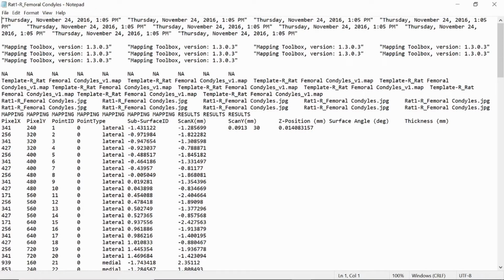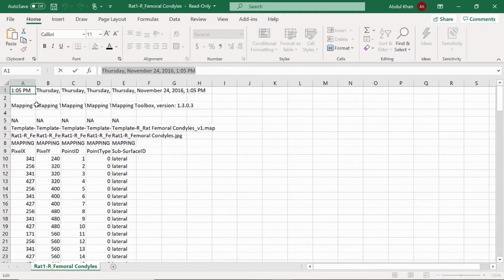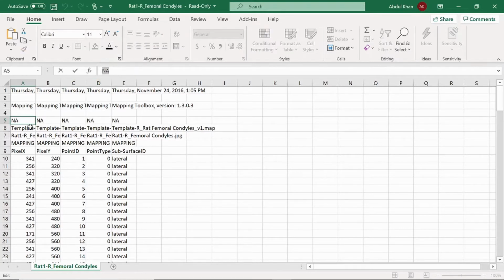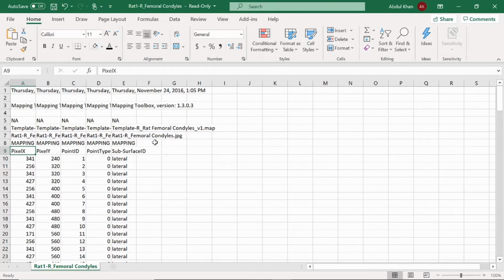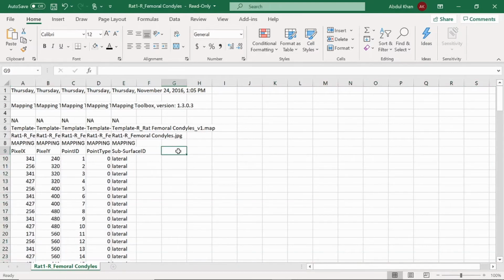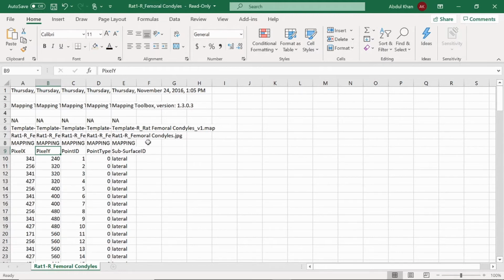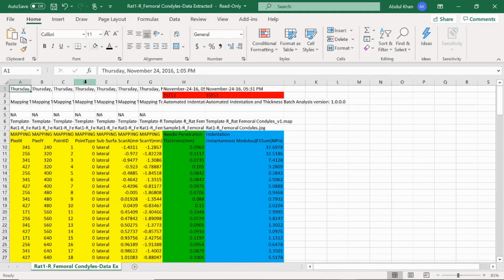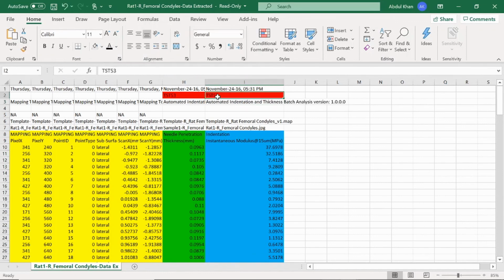Mapping Toolbox User Manual - Part 2 - MAP File Format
The Mapping Toolbox is a data management software designed to record, manage,
analyze and display various types of local characterizations performed on the surface of a sample. Characterization data (“.map”, tab-delimited text file) is handled in the form of
maps overlaid onto a representative image of the sample surface. Equipped with a camera, the software can also be used as a camera-registration positioning system to
capture image of the sample surface and to facilitate manual characterization mapping.
Analysis-MAP (software add-on) provides a visual representation of the mechanical characterizations and statistical analyses within a single characterization mapping or among multiple
mappings of comparable samples..